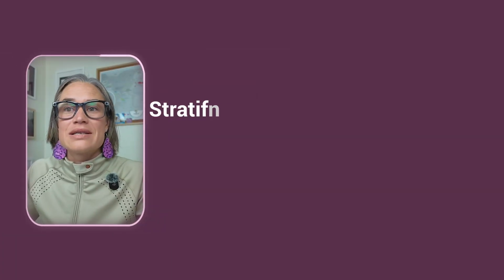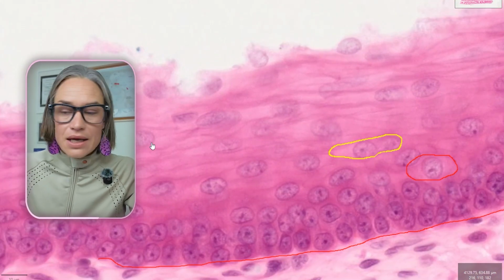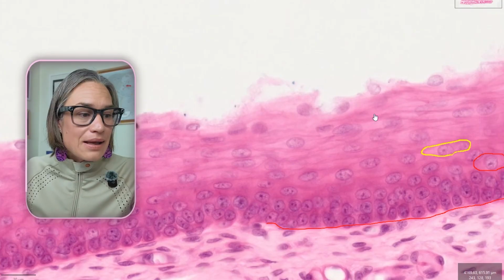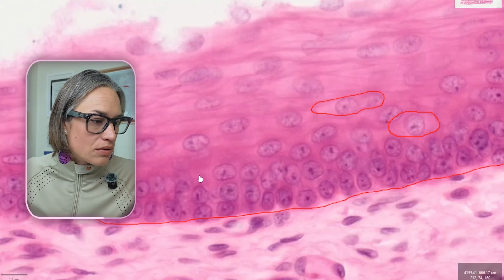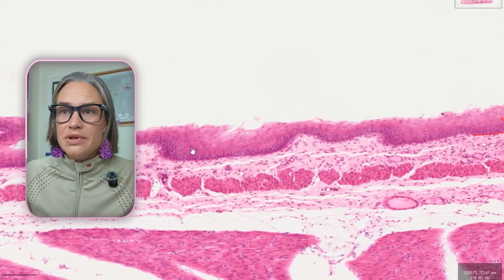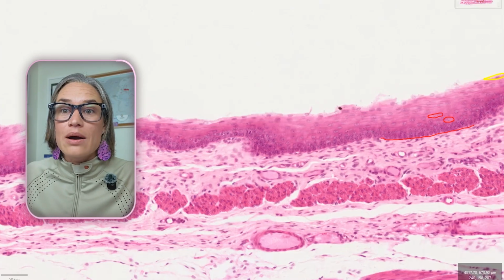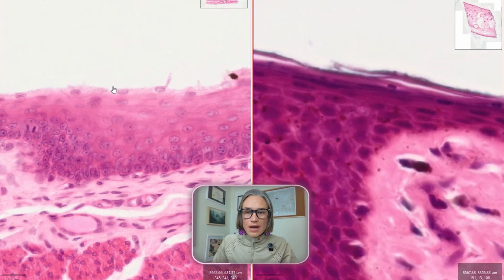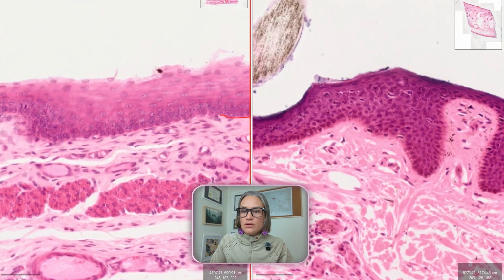Non-keratinized Stratified Squamous Epithelium - Esophageal Mucosa Histology Made Easy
💎 BRAND PARTNERSHIPS

🔗 WEBSITE & SOCIALS

8 Free Image Analysis Software Programs for Pathology Images

🌱 SUPPORT & ENGAGE